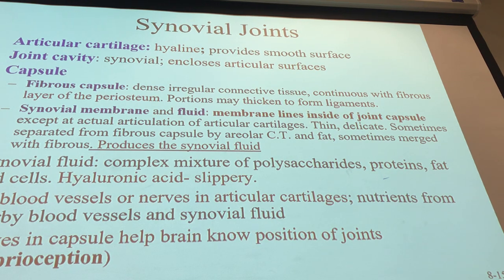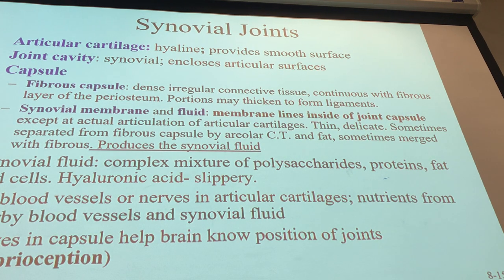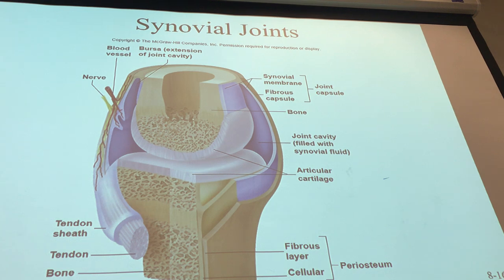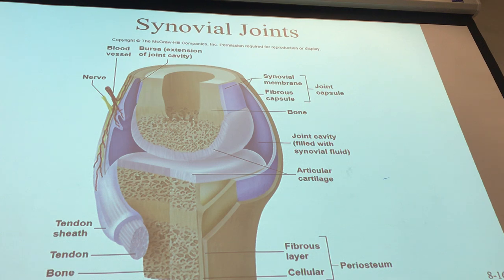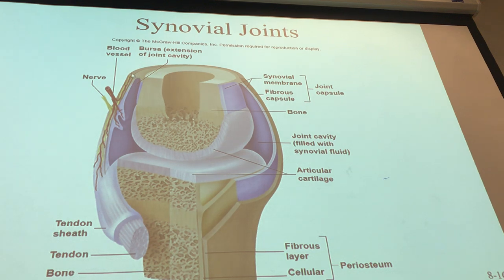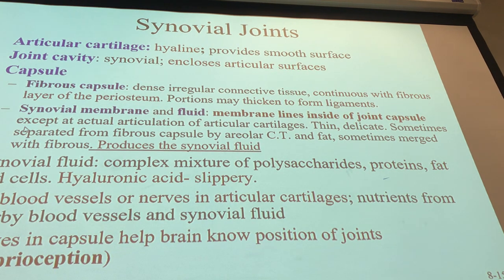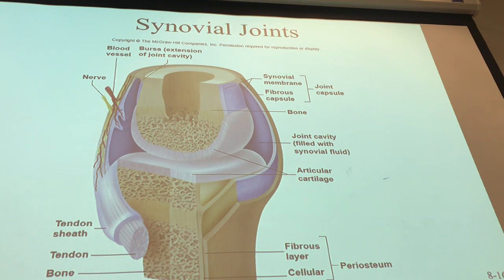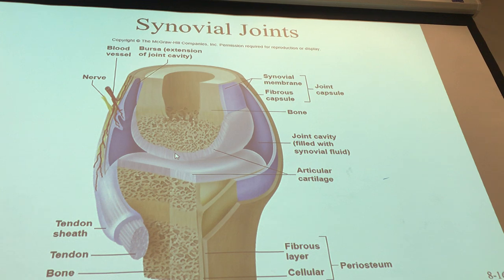Chapter 8-Part 2